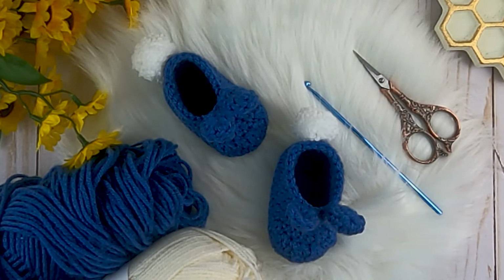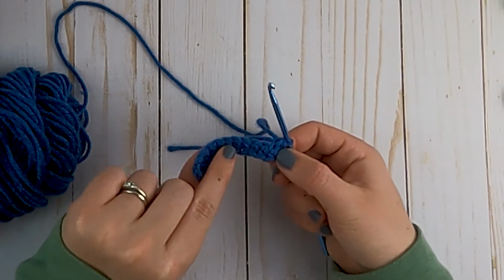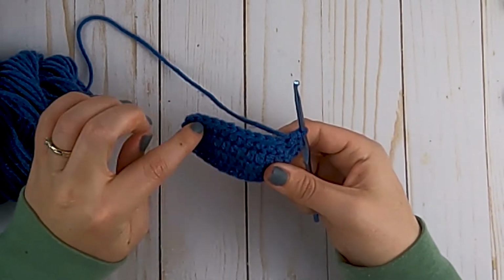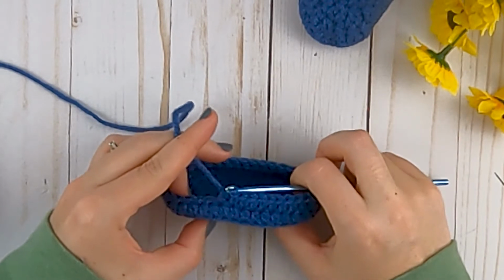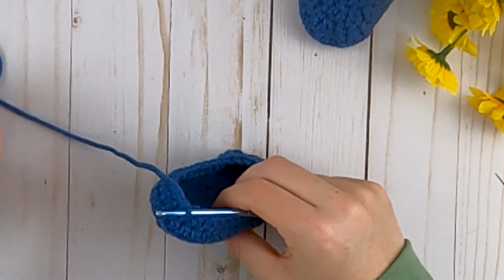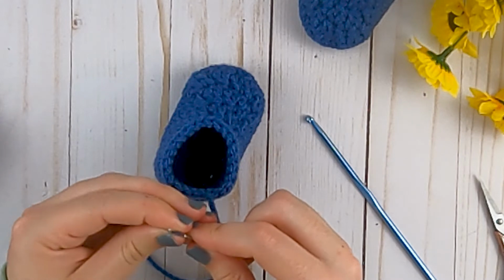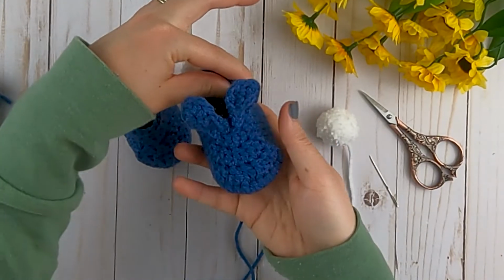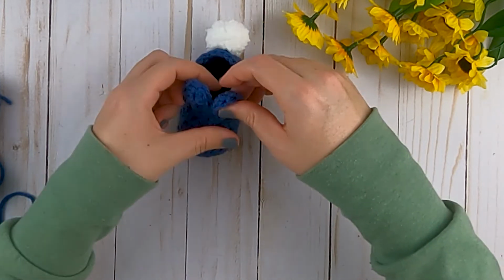How to Crochet Baby Bunny Booties for Easter / Baby Crochet Pattern / Easter Crochet Pattern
Let's Crochet some baby bunny booties for Easter!
This pattern shows 0-3 month size

Materials needed:
~ Medium weight yarn in the color of choice
~ F (3.75 mm) crochet hook
~ scissors
~ yarn needle